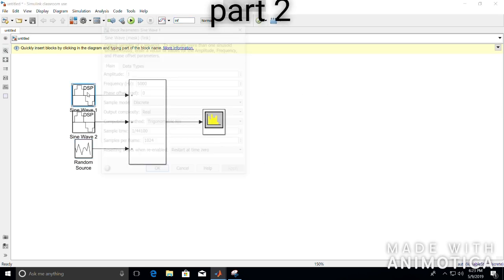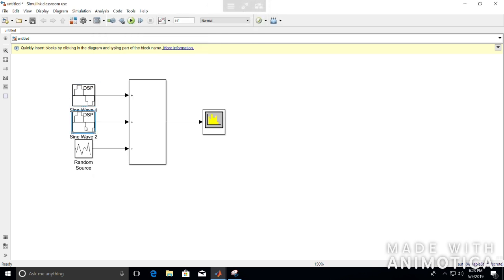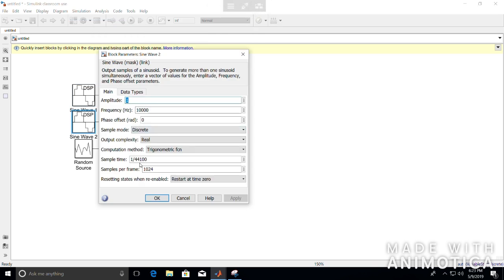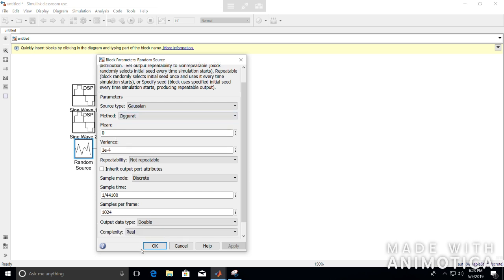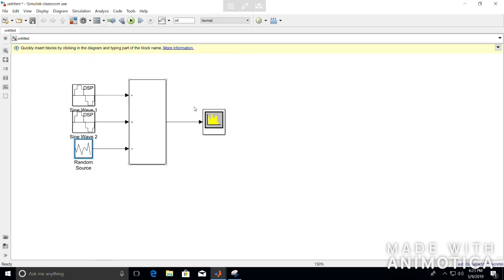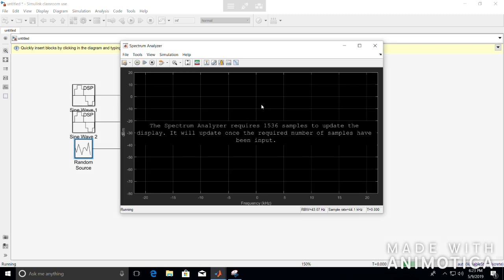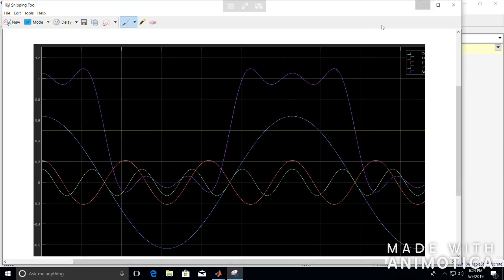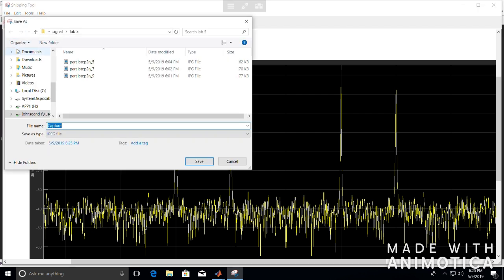Lab 5 EE3220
This is the checkoff video for lab 5 for Andrew Johnson and Matthew Stluka